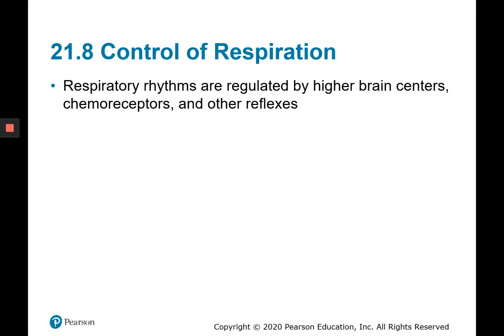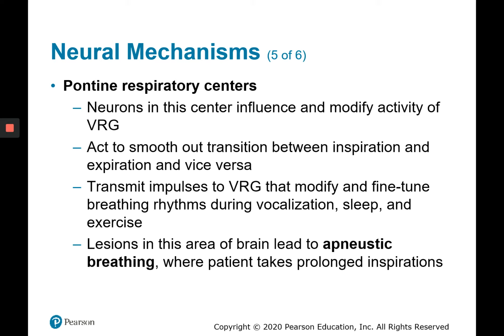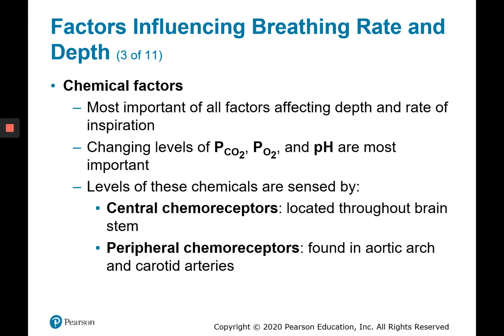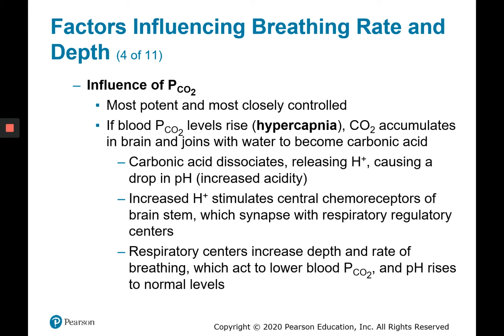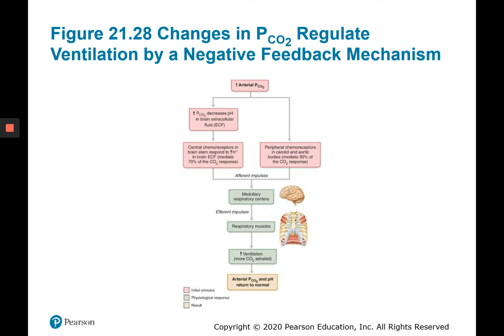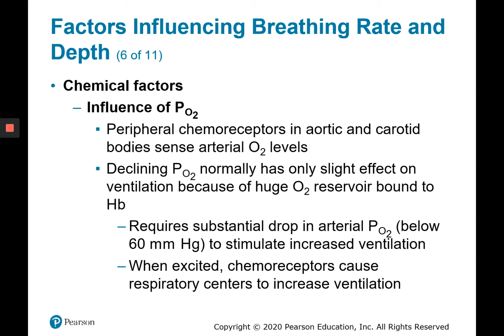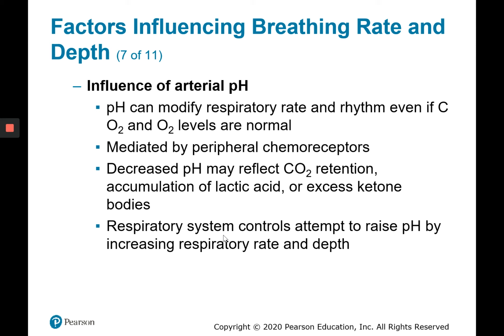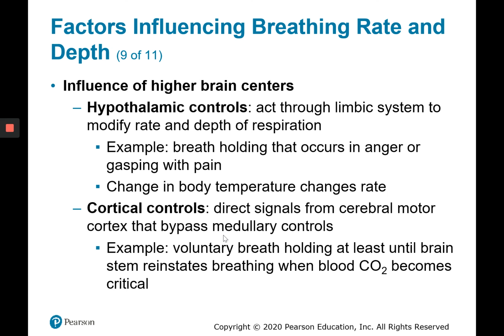BIOL 2114: Respiratory System - Chapter 21C #2